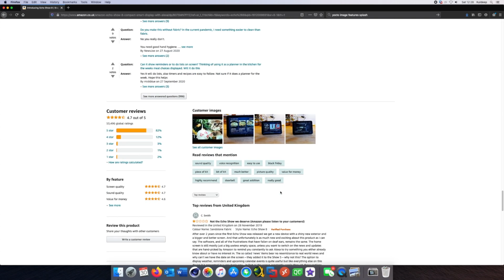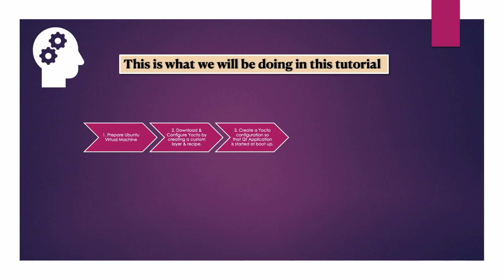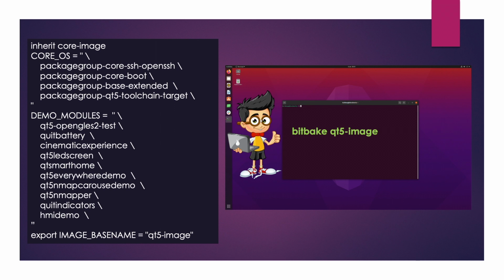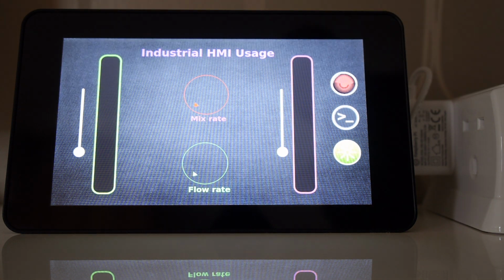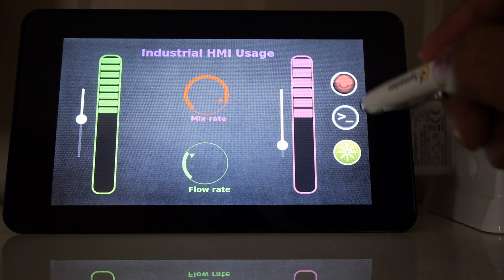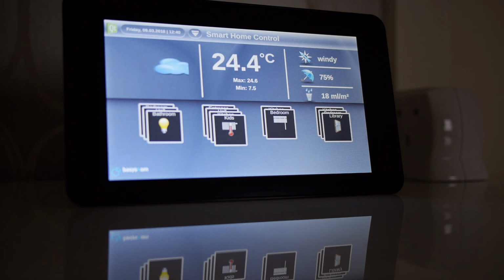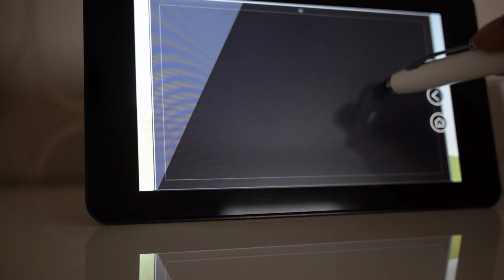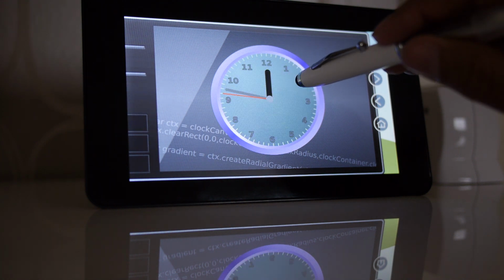Tutorial 2 - Deploy Qt touchscreen apps on the Raspberry Pi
This is the 2nd part of the tutorial which shows you how to create your custom embedded linux as well deploy the Qt application for the Raspberry Pi.

Please make sure to watch the first tutorial as it is required to understand this one -

You can download the Linux image and try it out on your Raspberry Pi as well.

Please let me know your comments.